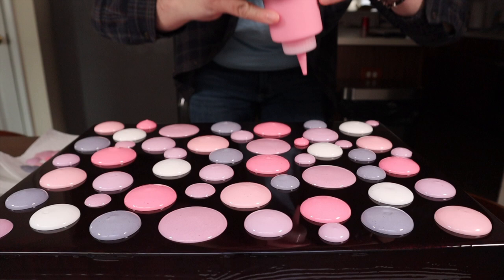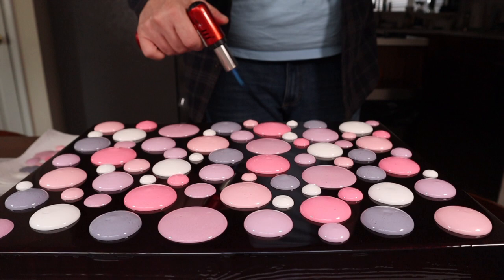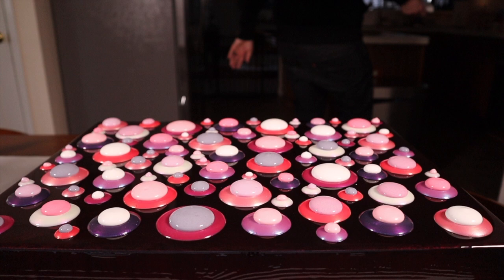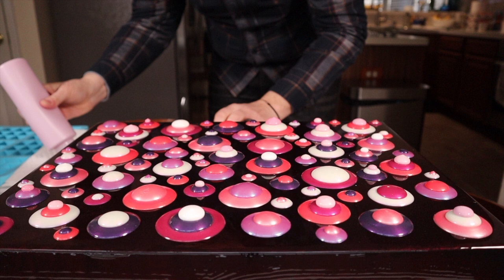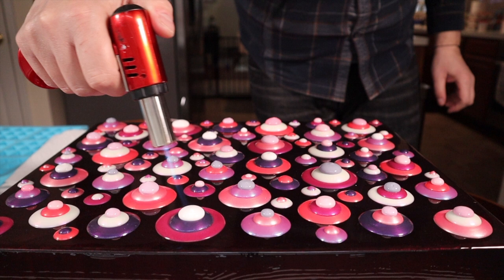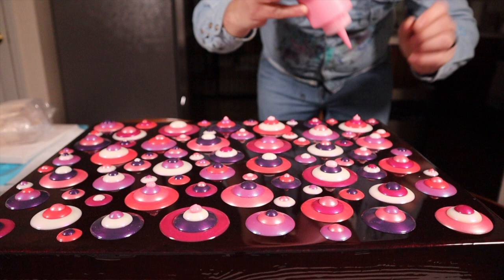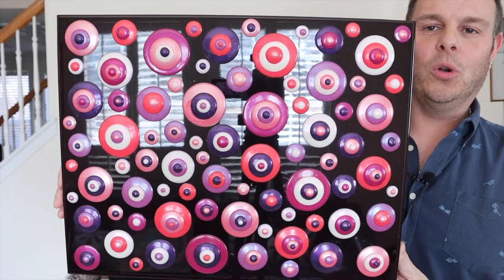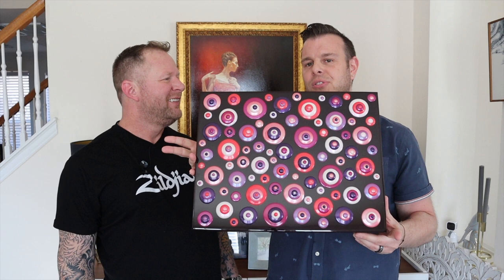"Twilight Sparkle' 3D Acrylic BLOB Painting with TLP Pigments RECIPE and HINTS & TIPS INCLUDED #308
I love everything about this one. Its one of my favorite pieces I have ever done! 'Twilight Sparkle' is named by Lovely Lani Come and see how this was created, hear about the recipe I use and some hints and tips on how to create a wonderful Blob painting.

The TLP's I used today were Pinwheel, Twilight, Violet Rain, Rose, Watermelon and Sequins and can all be purchased

You can come and take a Blob painting class from us at the Fluid Art Experience. Check it out below.

Let’s do this!!! The Fluid Art Experience - Learn Live & Be Inspired April ‘23 is now available for sale and the location this time … SEATTLE. That’s right, you asked for the West Coast and so we are traveling.

The line up for April will be …
Resident Artist - COZ Creations
Resident Artist - Pieces of Tara Artistry
Resident Artists - Masse Art Studio
Resident Artist - Mixed Media Girl
Returning Artist - sarataylor.modernart
Returning Artist - Kanella Ciraco Art
Returning Artist - Jessica Winter Strom
Returning Artist - Garrick Brown Art Studio
Returning Artist - ColesColor
New to the Experience - Gina DeLuca
Guest Artist - Britt Clayton Design
Our wonderful sponsors are back and we promise that the This Little Piggy concierge service offered for the very 1st time in Dallas in November will be even bigger and better.

To reserve the rooms at the hotel using the $211 group discounted room rate please click the